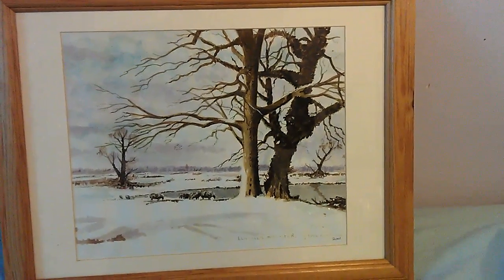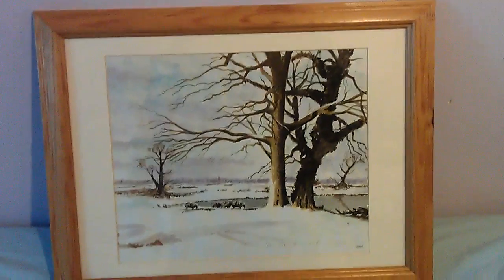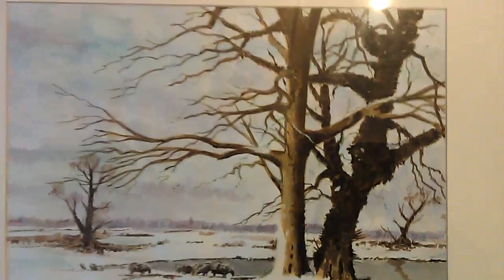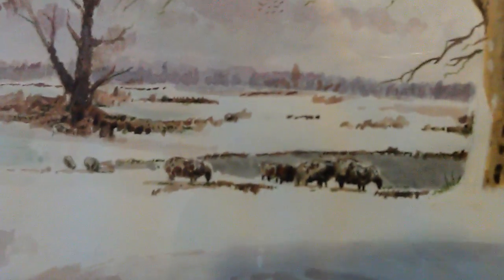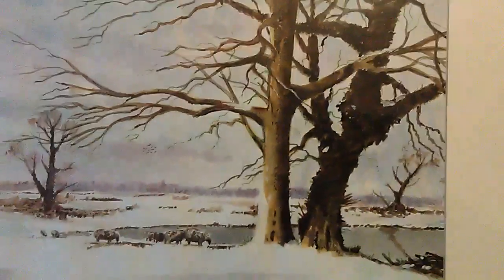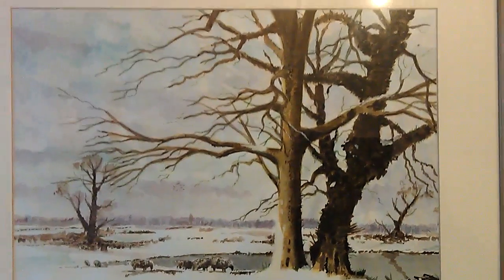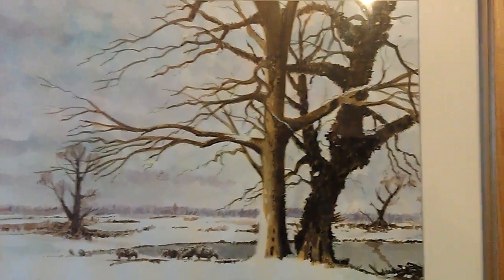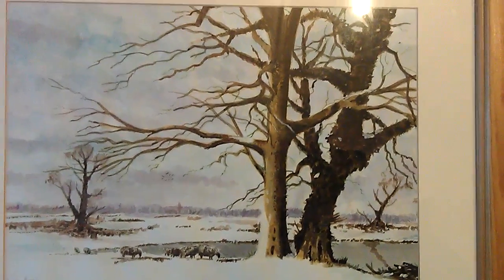My watercolour painting of a snow scene